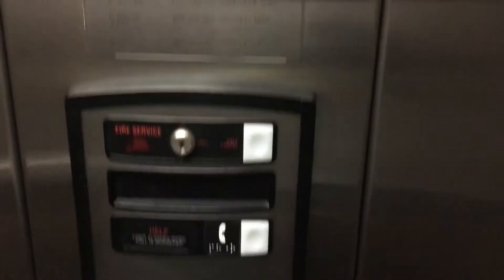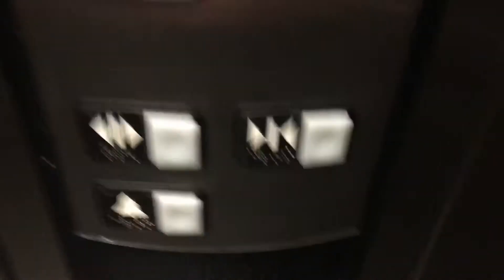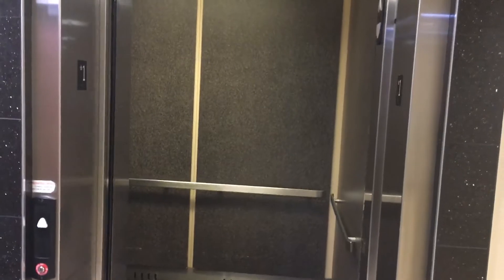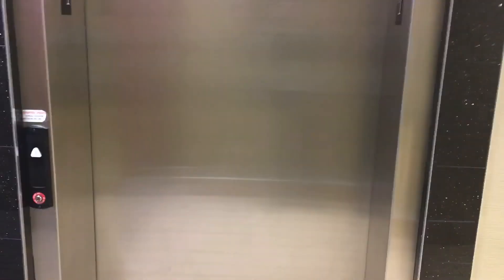Schindler HT Hydraulic Elevator at Comfort Suites Grand Rapids MI South